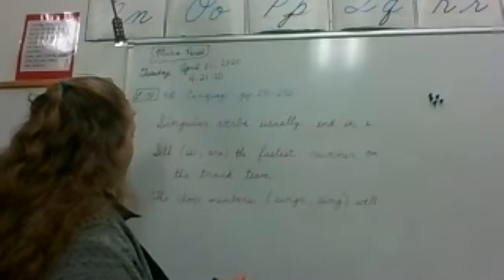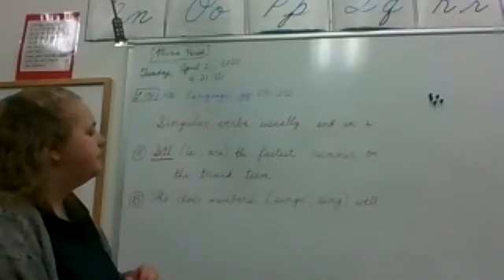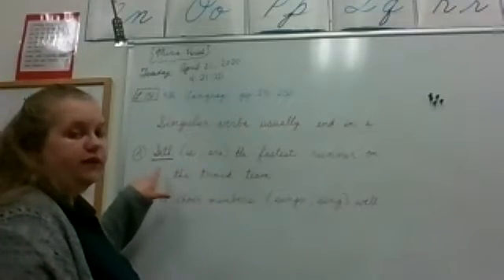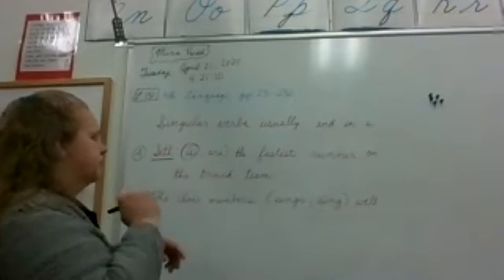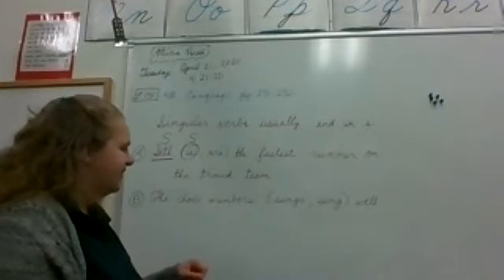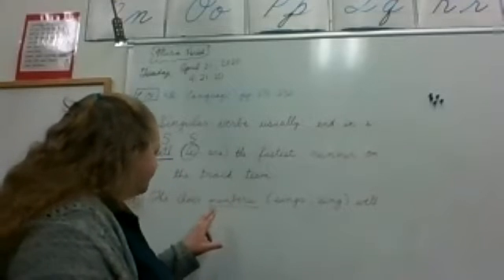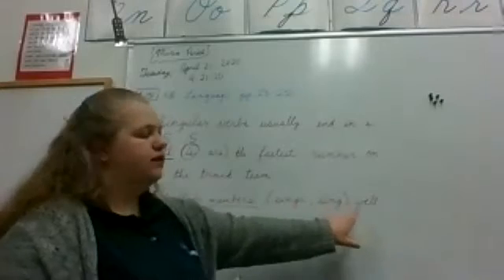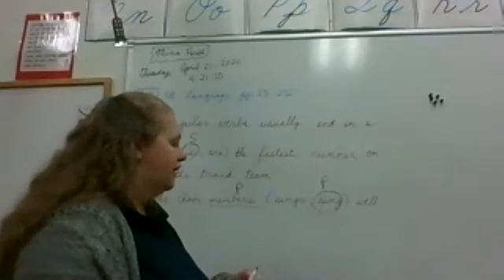4th Language L 151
Do pp. 231-232.